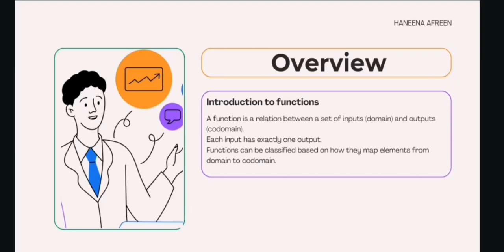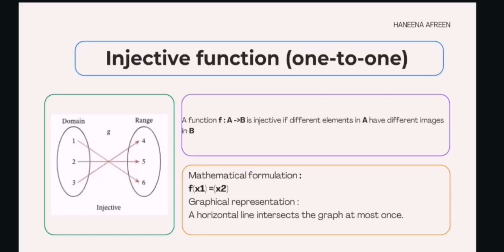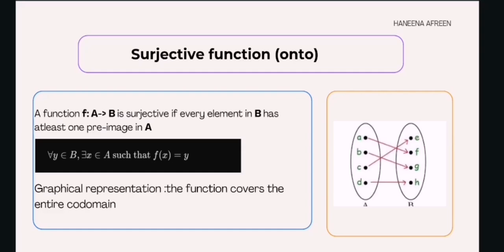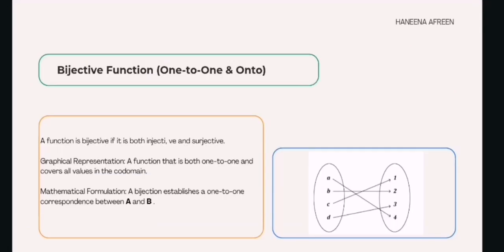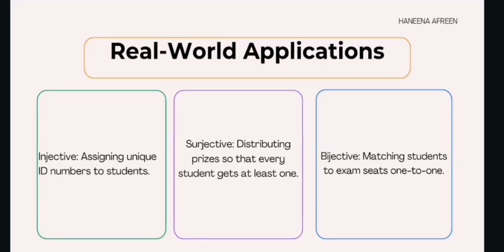Types of functions